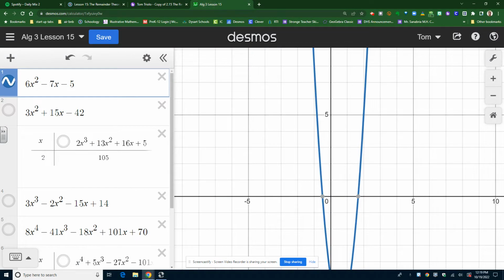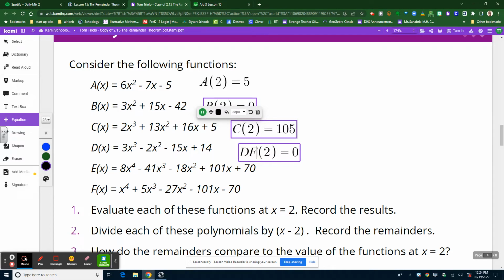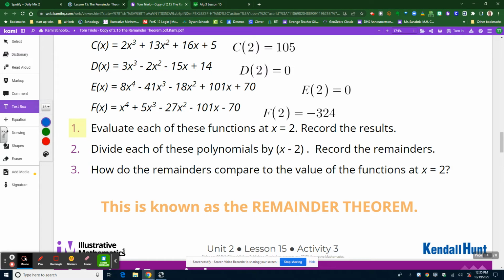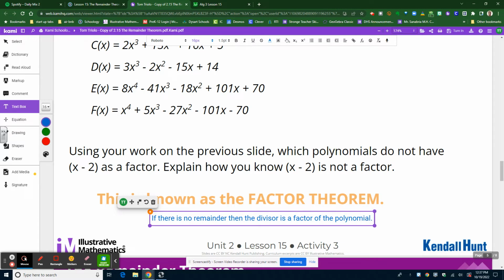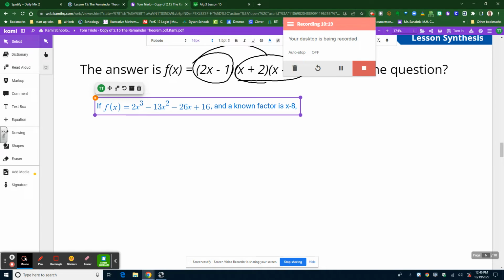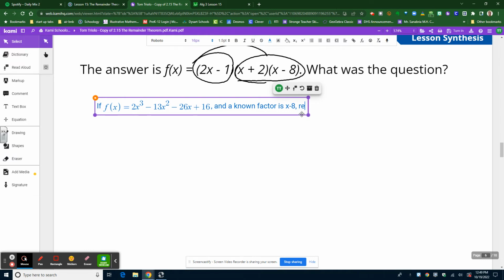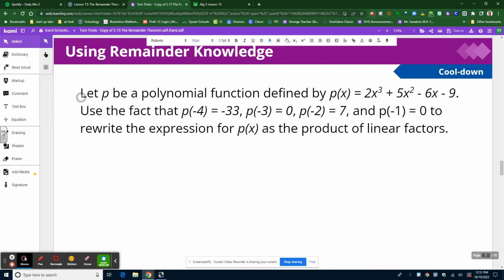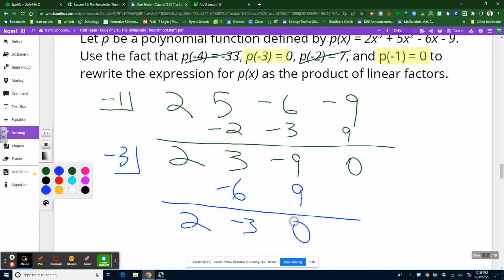Algebra 3: Lesson 15 The Remainder Theorem